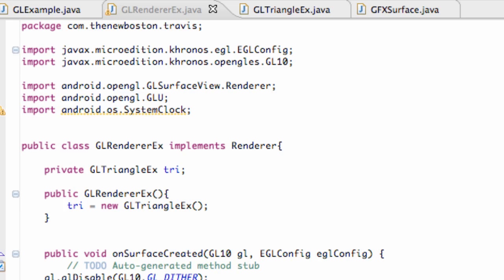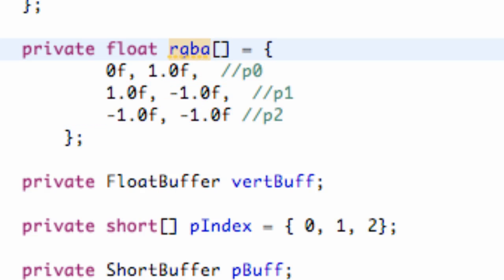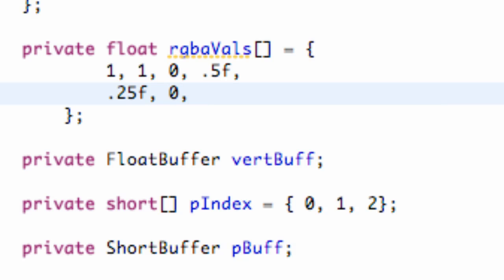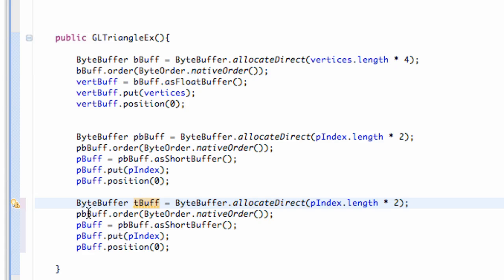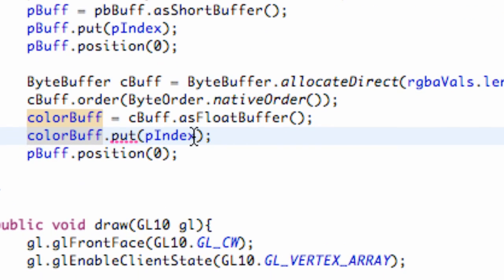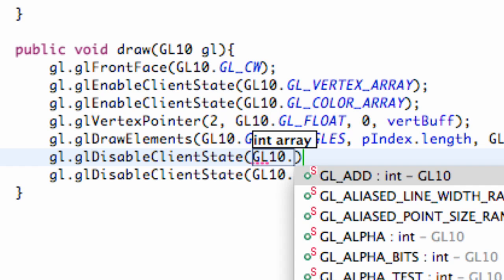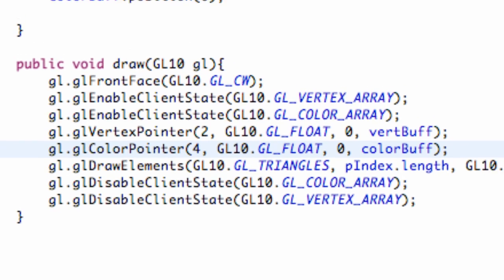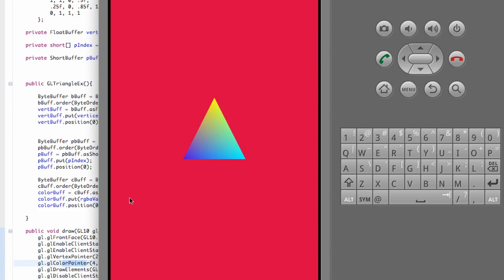Android Application Development Tutorial - 183 - OpenGL Vertex Color Buffer